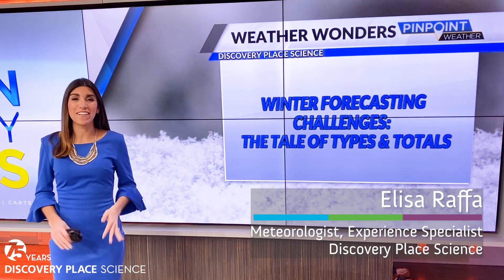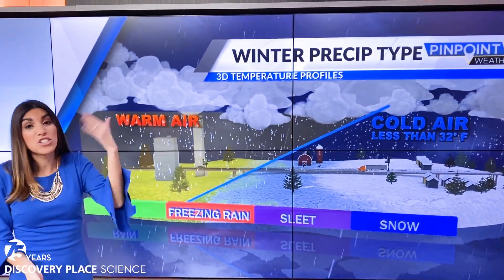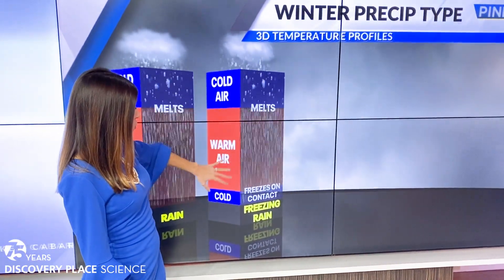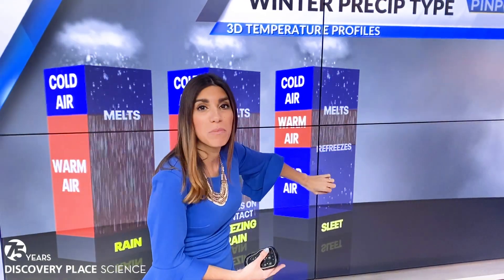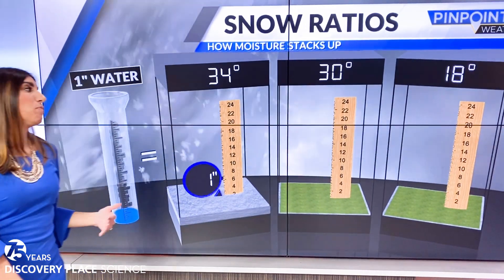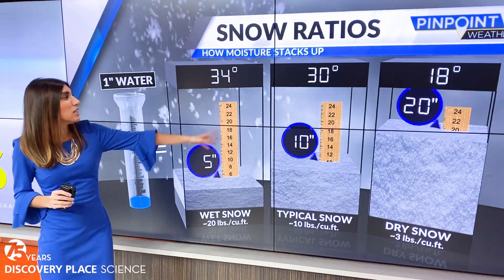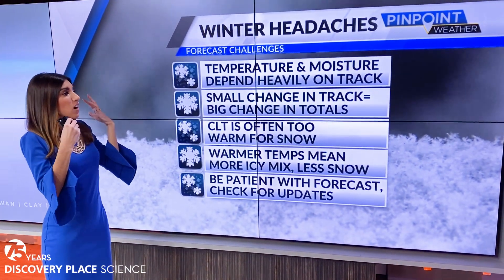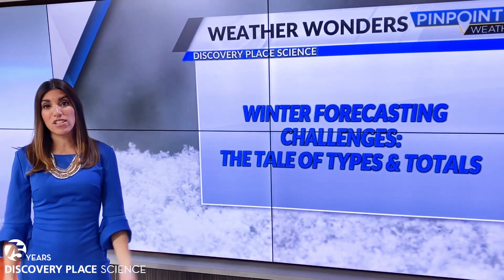Weather Wonders: Precipitation Challenges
Meteorologist and Experience Specialist Elisa Raffa explains the challenges meteorologists face when forecasting wintry weather and precipitation.